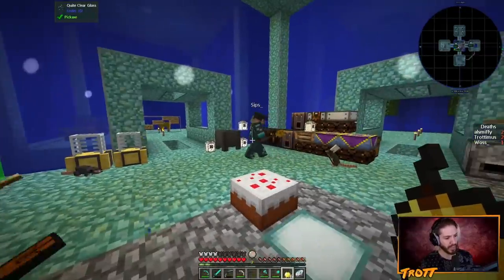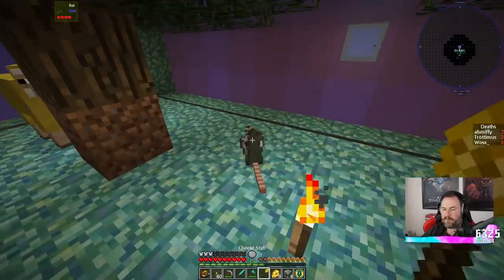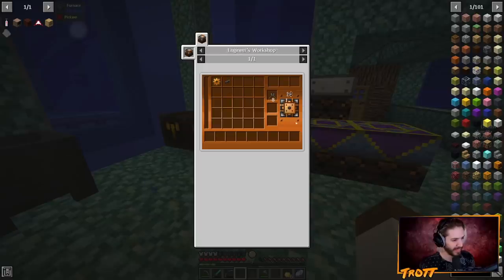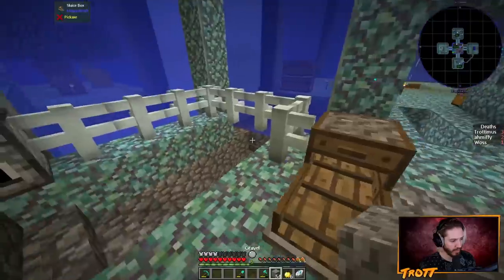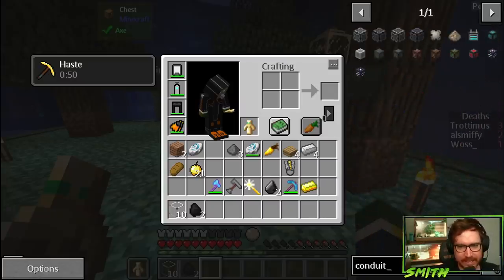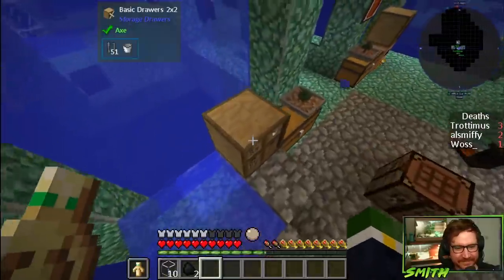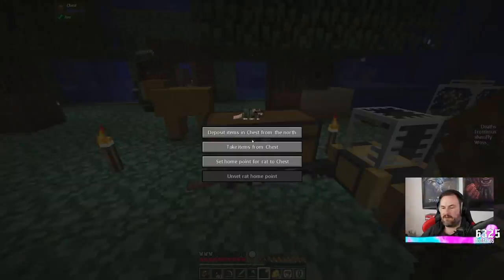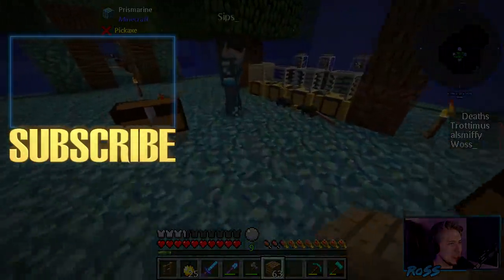The Rats Are Obsolete (Shatblock 2: Shatlantis) #10